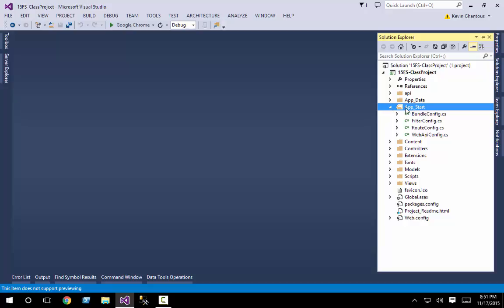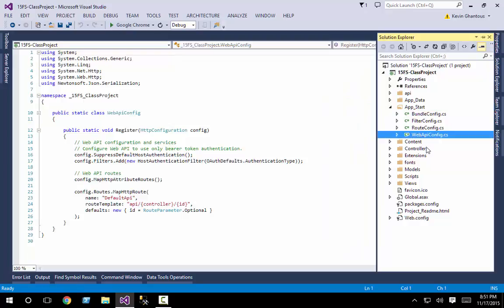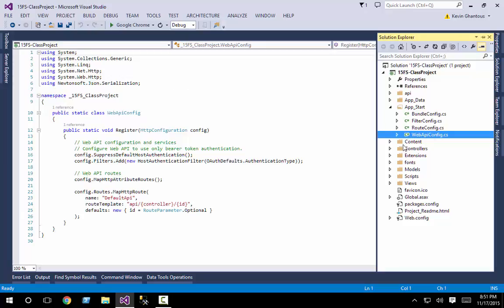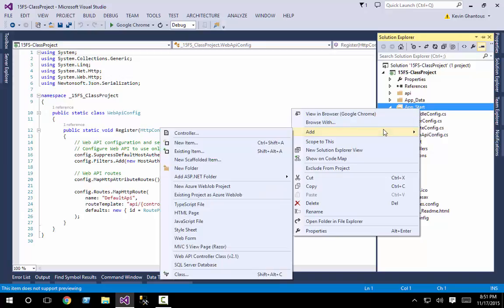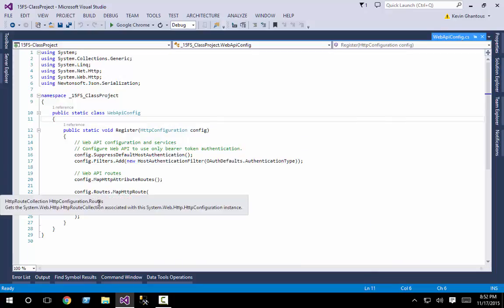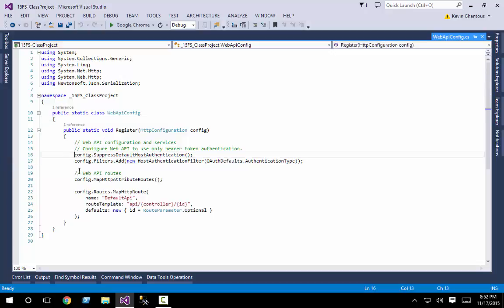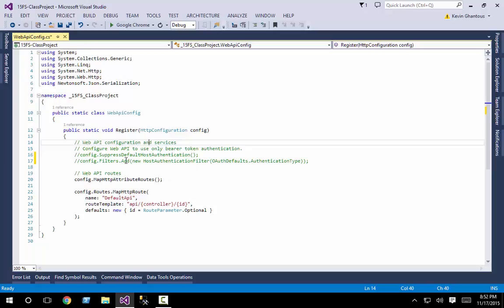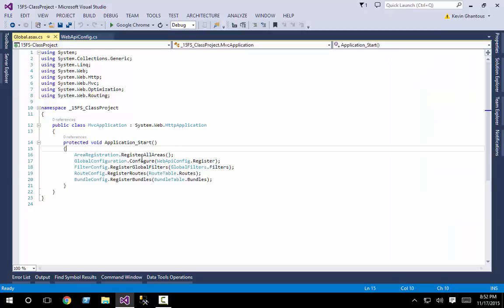Week 13 Part 6 | 15FS Web Server App Development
Incorporate Web API into an existing project.